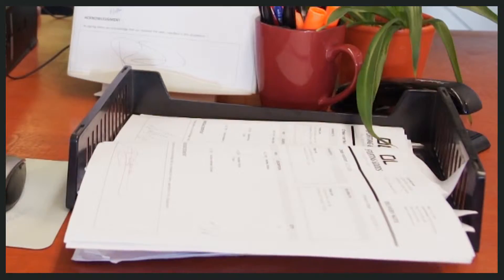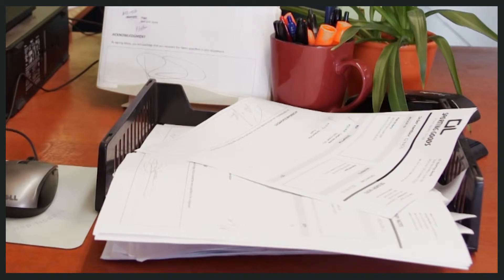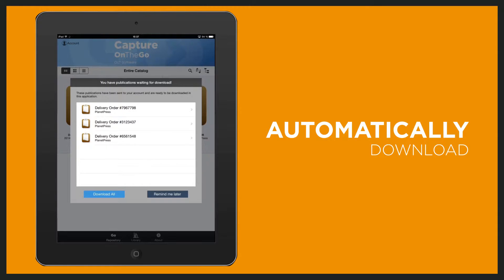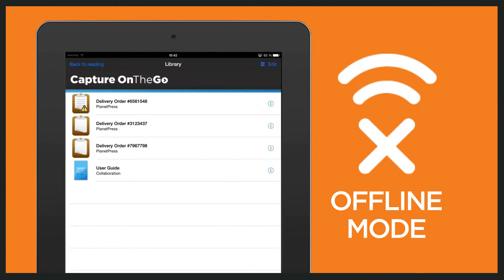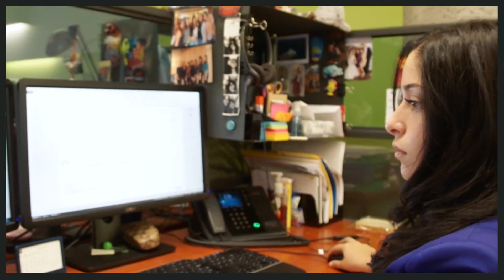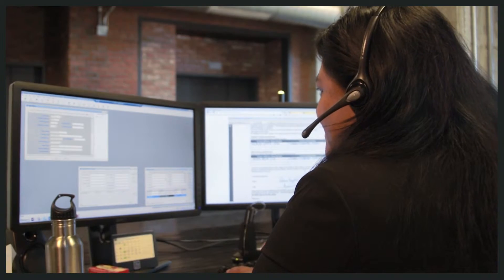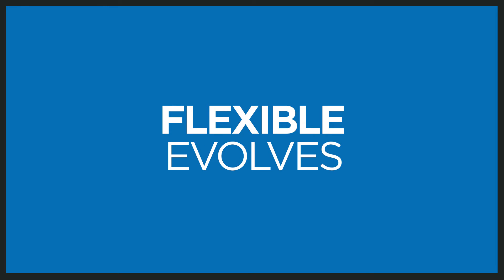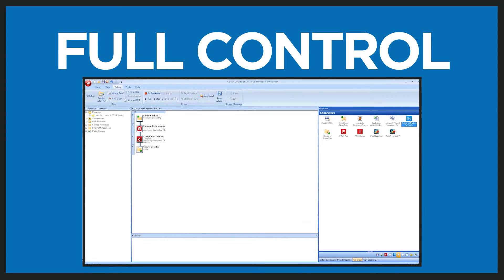O Capture OnTheGo em ação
Com o Capture OnTheGo, você utiliza a velocidade e a precisão do digital nos seus procedimentos em papel

Saiba mais sobre o Capture OnTheGo e o que ele pode fazer por você:

A OL é uma marca registrada da Objectif Lune Inc.
Todas as marcas registradas exibidas são propriedade de seus respectivos proprietários.